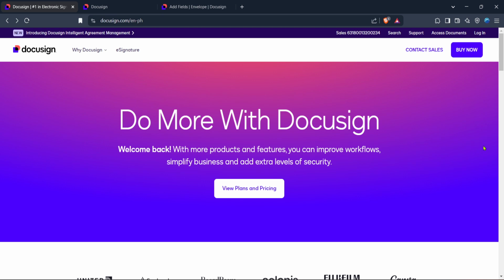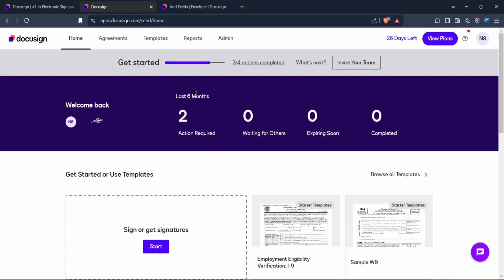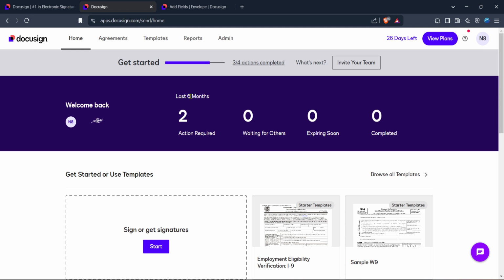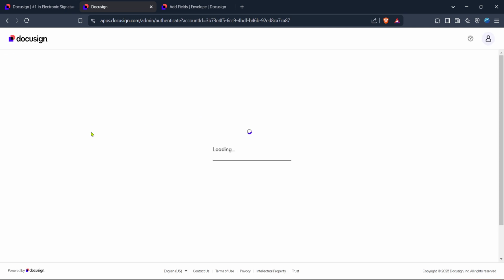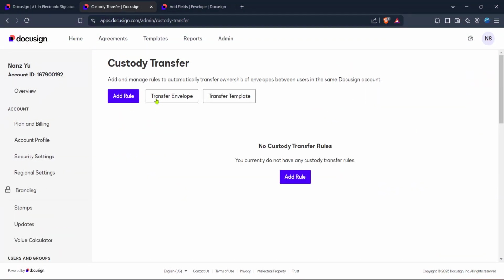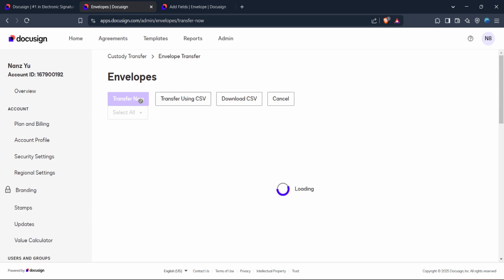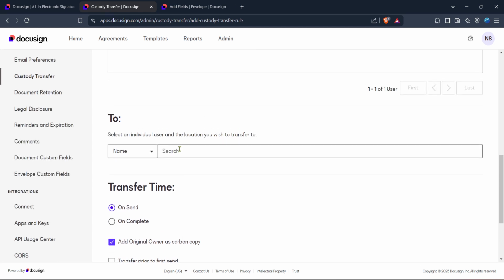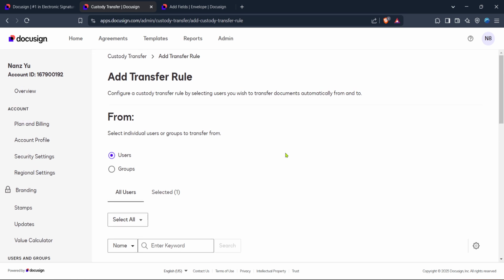How to Manage Custody Transfer Rules Docusign Esignature (Full 2025 Guide)